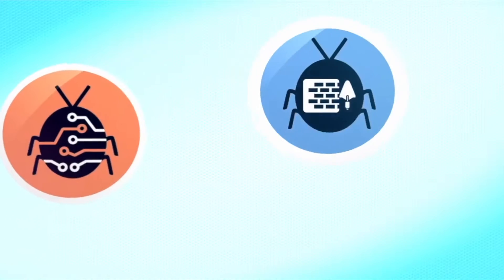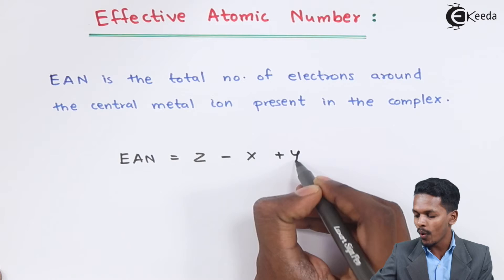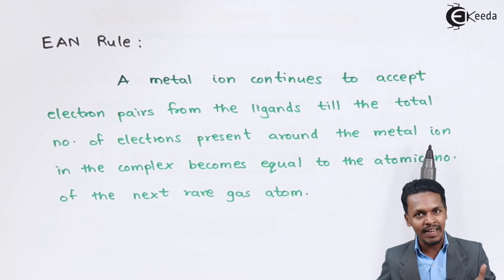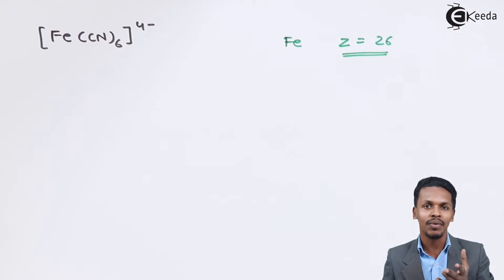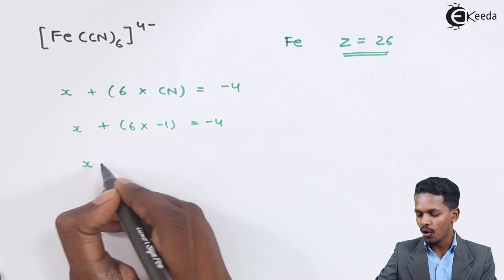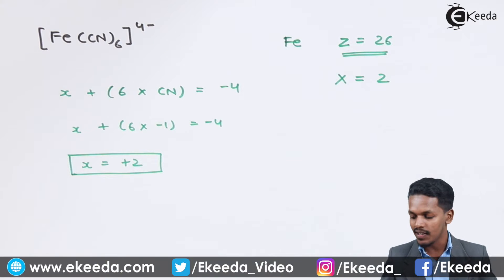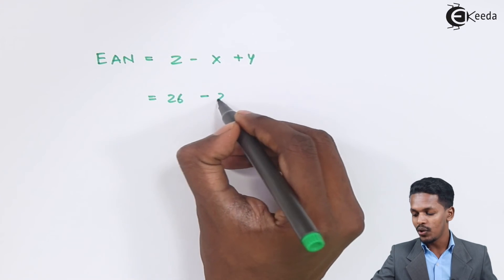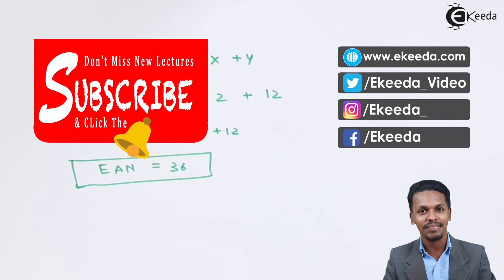Effective Atomic Number - Co-Ordination Compounds - Chemistry Class 12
Effective Atomic Number Video Lecture from Co-Ordination Compounds Chapter of Chemistry Class 12 for HSC, IIT JEE, CBSE & NEET.

Happy Learning : )